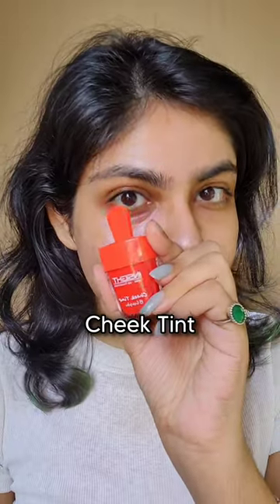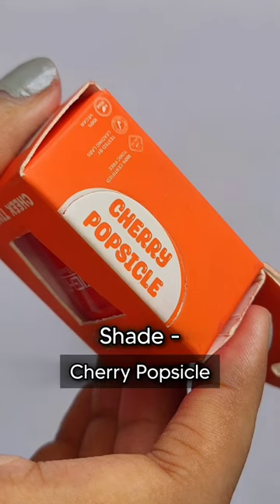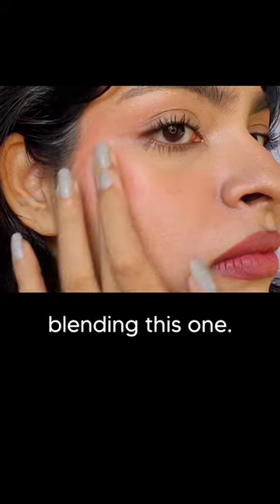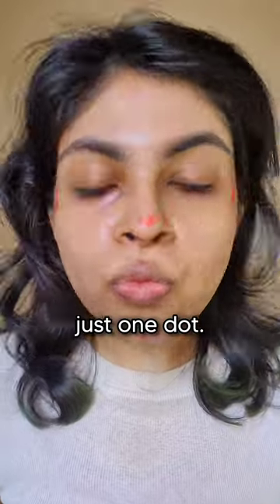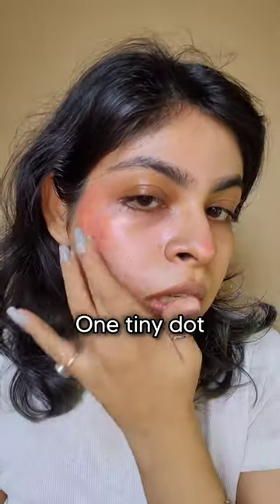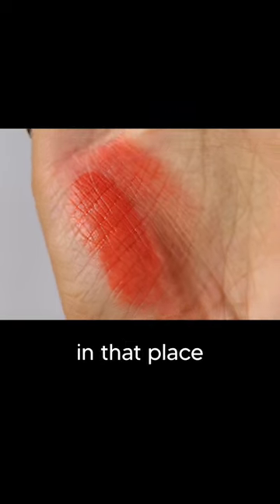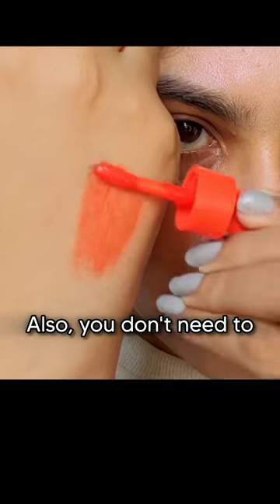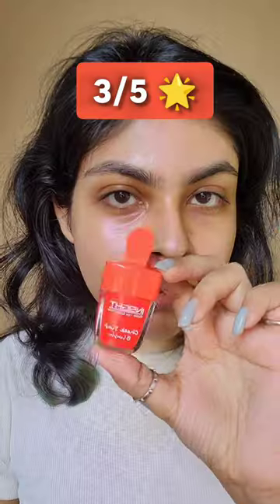REVIEW: Insight Cosmetics New Cheek Tint Blush✨ unsponsored (Check 📌pinned comment for more)